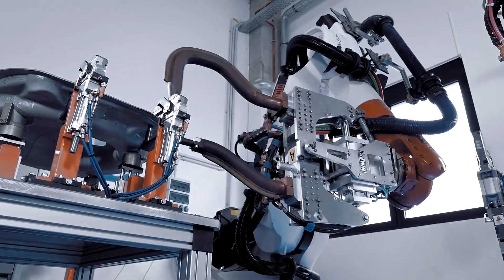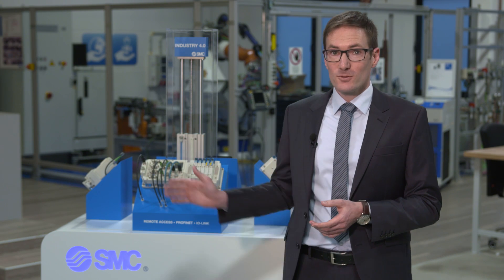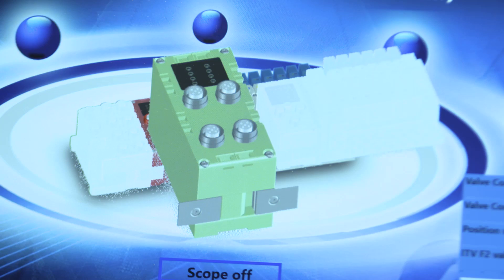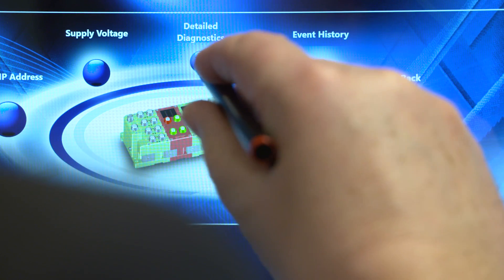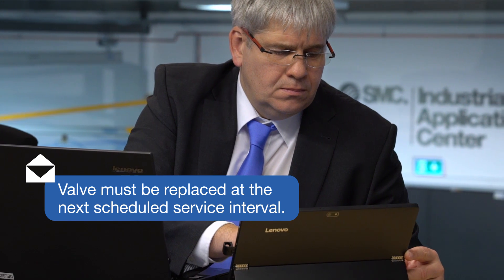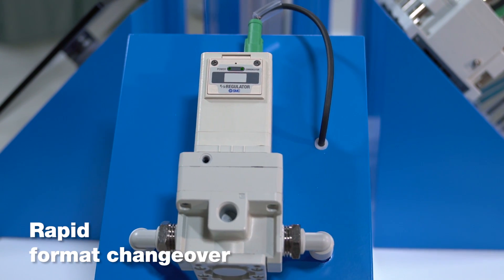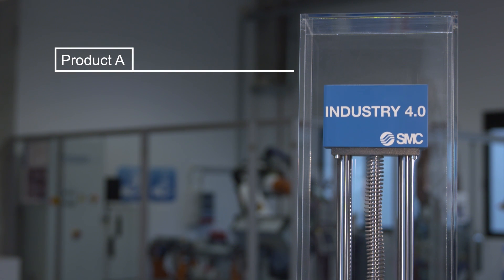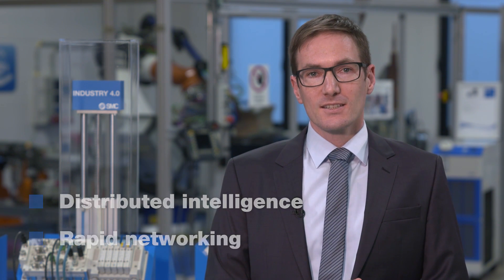SMC-Lösung: Industrie 4.0 (EN)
Industrie 4.0 bei SMC Deutschland
Mit Smart Flexibility machen wir in enger Kooperation mit Ihnen Ihre Maschinen fit für Industrie 4.0. So bekommen Sie die Flexibilität, die Sie benötigen. Denn Smart Flexibility vereint, was am besten funktioniert: Kompetenz in der Automatisierung und die Leidenschaft, mit Ihnen Seite an Seite zu arbeiten.